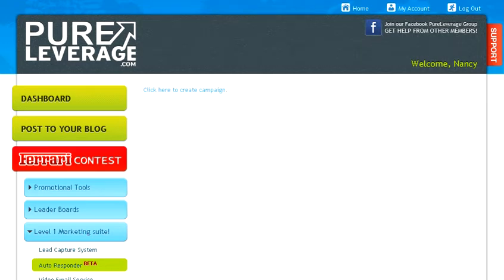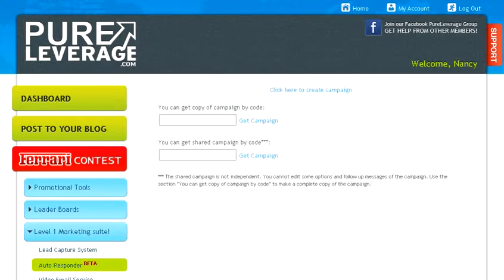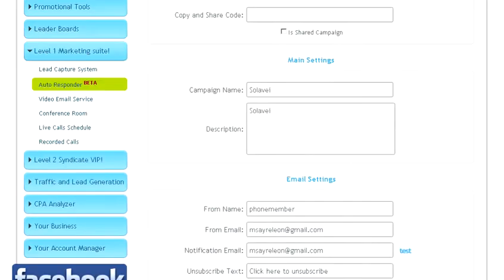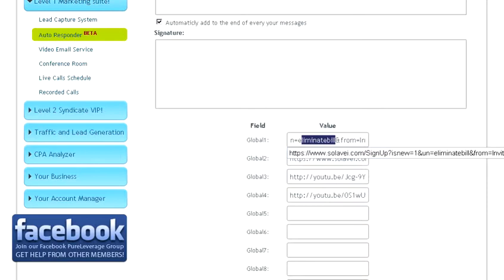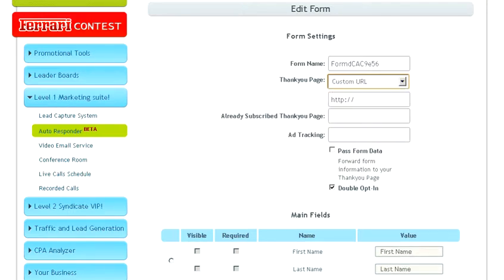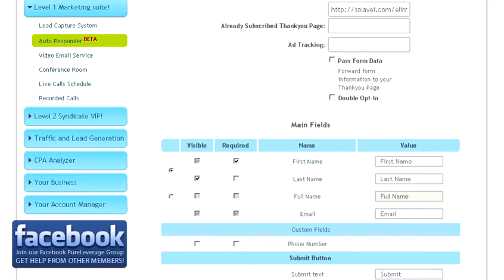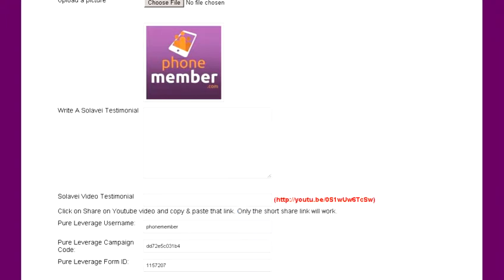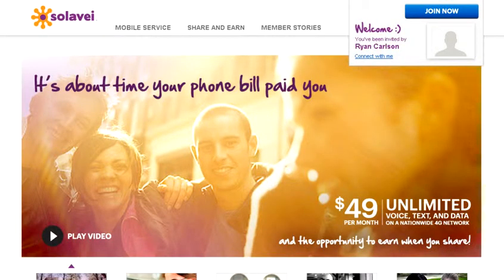How to market Solavei with Free Pure Leverage Campaign Emails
If you enroll in Solavei or Pure Leverage at PhoneMember.com we will share our Pure Leverage Solavei marketing campaign emails with you.  So all you have to do is copy our Pure Leverage campaign code to import the automated email campaign to your Pure Leverage account.

This is a video demonstration to show you how to setup your Pure Leverage account to work with your Solavei marketing website which you can also get free